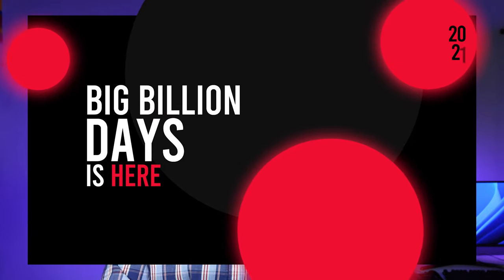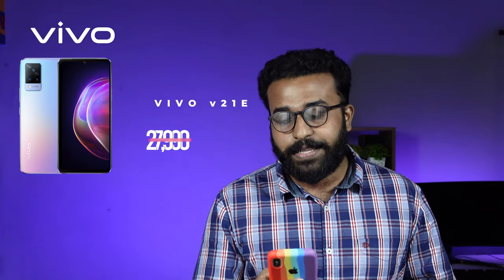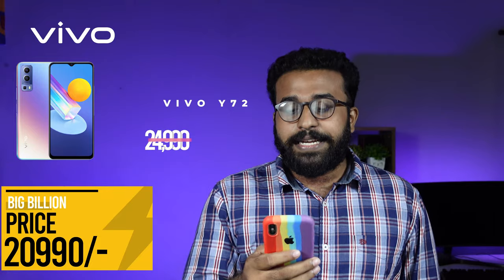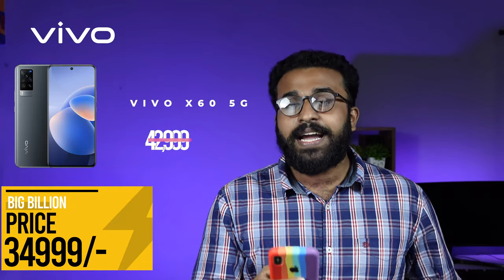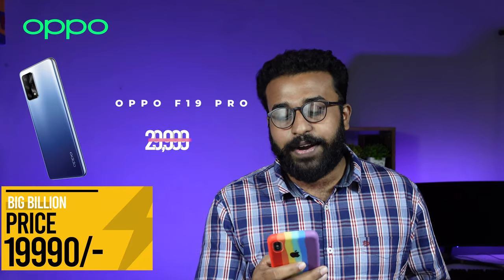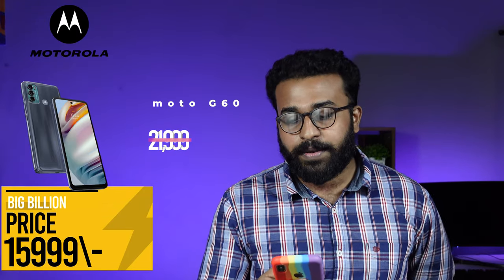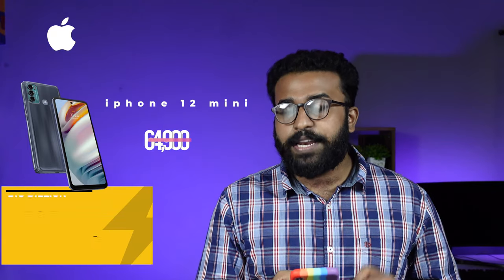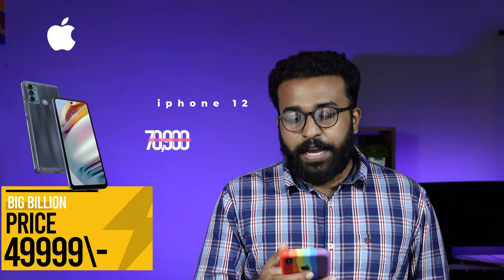Big Billion Day - Phone Prices Revealed! ഞെട്ടിക്കുന്ന വില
Flipkart big billion days are here and the prices too!